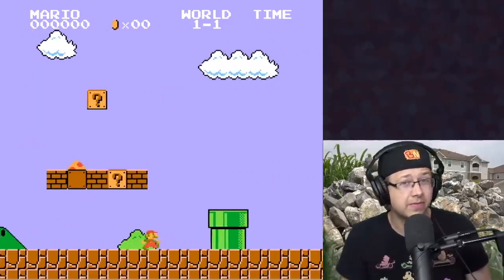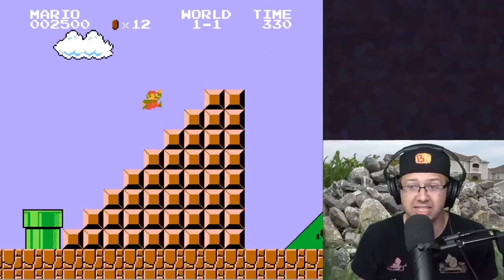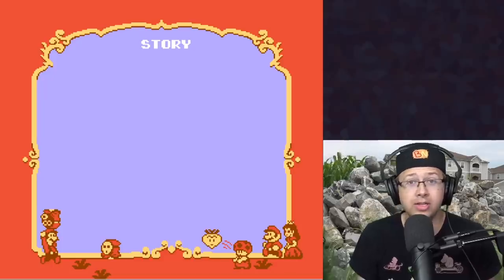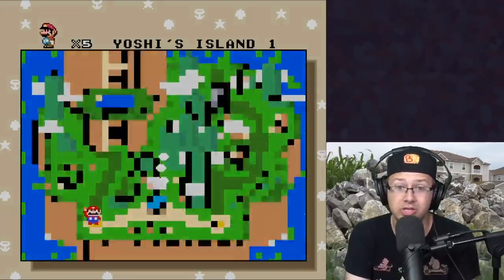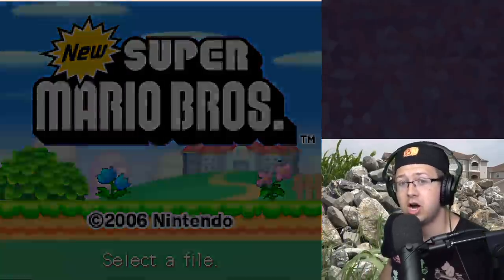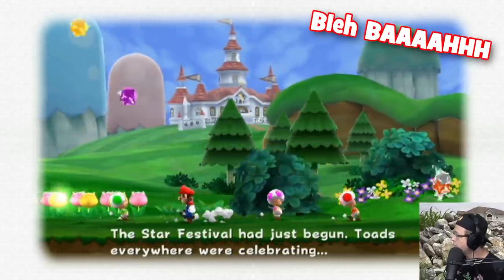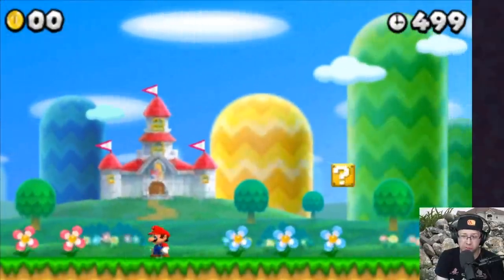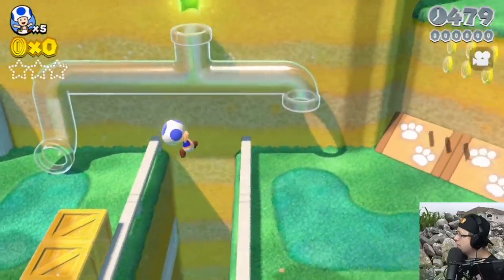EVERY MARIO GAME: Don't Touch the Color Red Challenge!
Timestamps:
Intro: 0:00
Super Mario Bros: 1:12
Super Mario Bros: The Lost Levels: 2:04
Super Mario Bros. 2: 3:04
Super Mario Bros. 3: 3:21
Super Mario World: 4:26
Super Mario 64: 4:53
Super Mario Sunshine: 5:22
New Super Mario Bros.: 5:54
Super Mario Galaxy: 6:17
New Super Mario Bros. Wii: 6:57
Super Mario Galaxy 2: 7:18
Super Mario 3D Land: 8:01
New Super Mario Bros. 2: 8:36
New Super Mario Bros. U: 8:57
Super Mario 3D World: 9:51
Super Mario Odyssey: 10:26

Edited by: @totallynotjon_